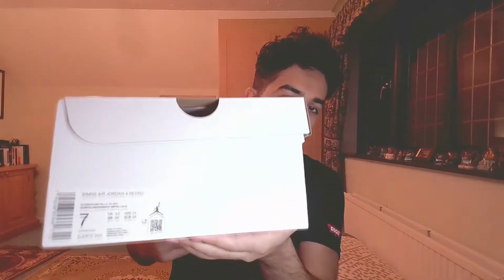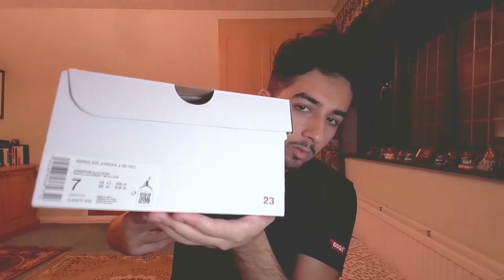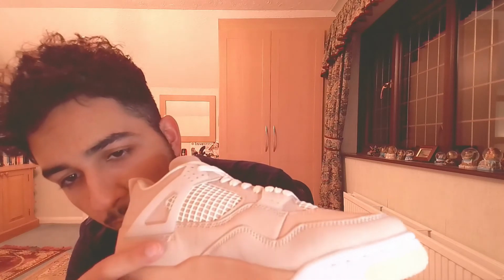Jordan 4 Shimmer Review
▶︎ Music produced, provided and owned by producer MaluMusic